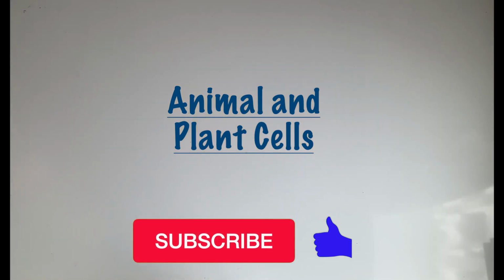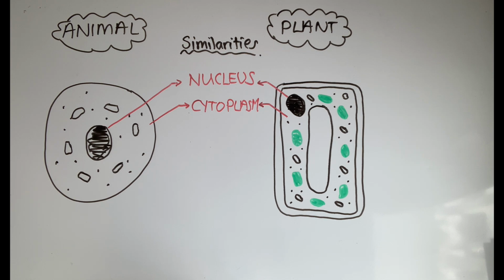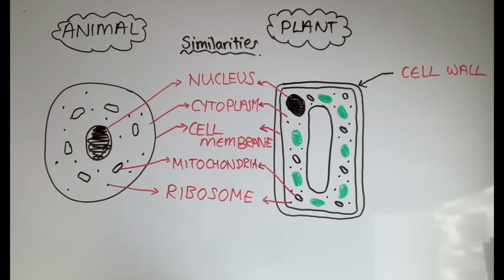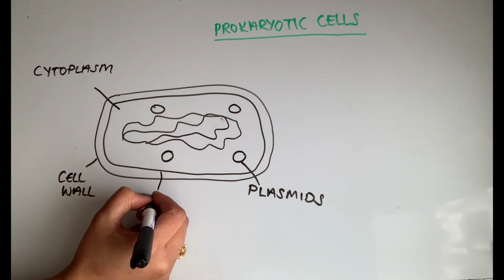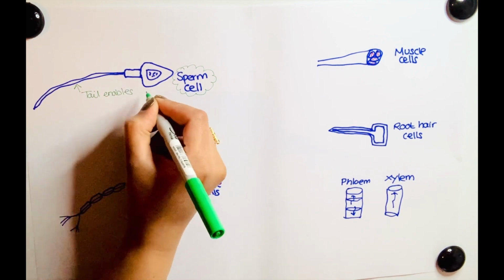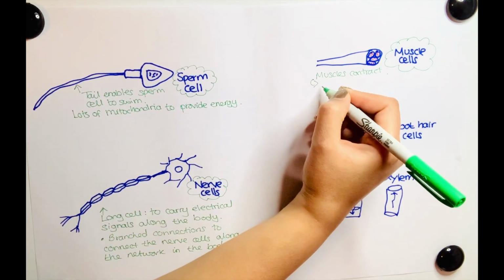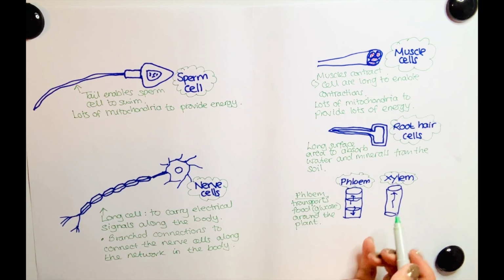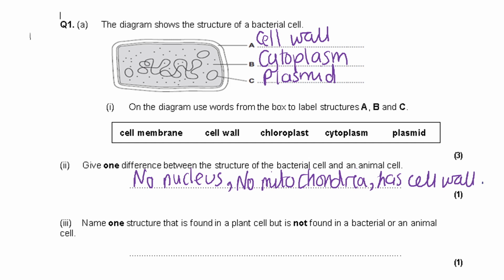1 Cell Structure (Secondary KS3/KS4 GCSE) - Free Science Learning - Biology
Hi this video is a Biology Learning video for students. It would support Secondary KS3 and KS4 GCSE learning and just help your understanding.
In this video I cover Cells and their organelles, as well as specialised cells.